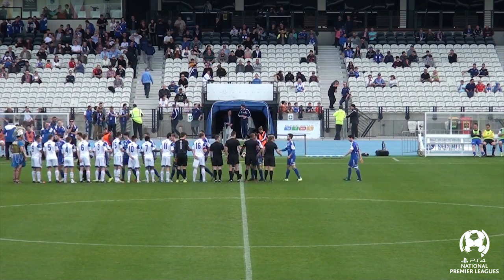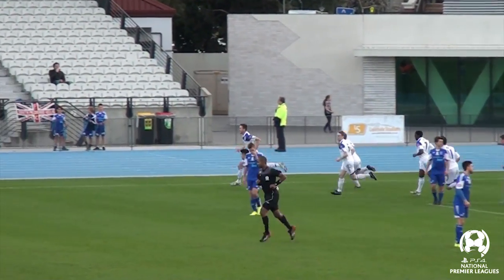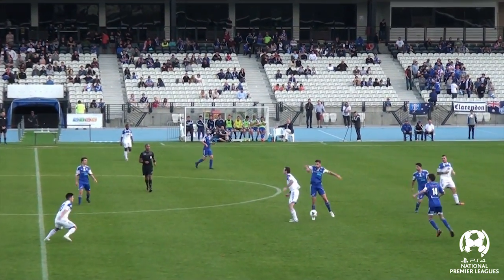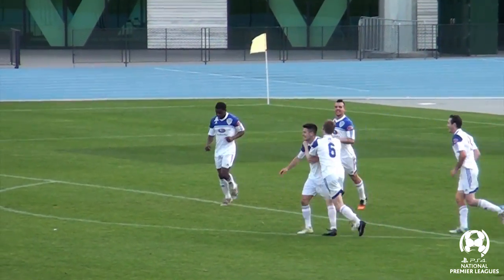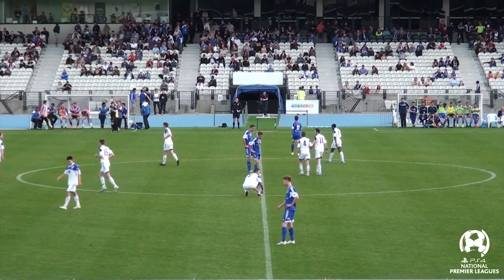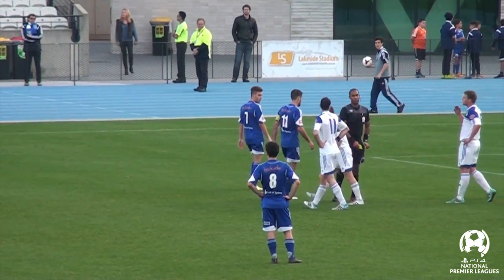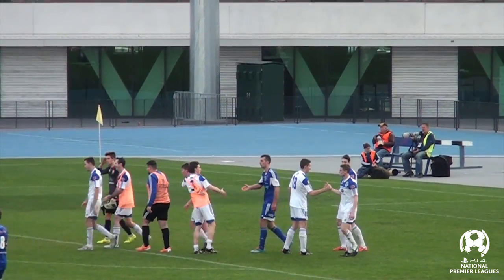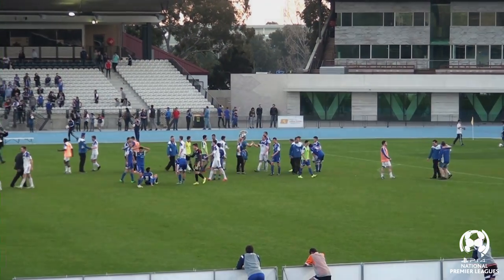PS4 NPL Finals Series - South Melbourne 1 Olympia FC 2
PS4 NPL Finals Series - Elimination Final - South Melbourne 1 Olympia FC 2.
19/09/15 at Lakeside Stadium.
Commentary from Teo Pellizzeri, Shaun Moran and Adem Barolli - Footage Red Onion Creative/Corey Clement.

South Melbourne 1 (Lujic 61’) Olympia 2 (Nichols 3’, Mala OG 29’)

South Melbourne: 22. Fraser MACLAREN, 2. Shpetim MALA (23. Andy KECOJEVIC 46’), 5. Luke ADAMS, 7. Nicholas EPIFANO, 8. Mathew THEODORE, 9. Milos LUJIC, 11. Bradley NORTON, 14. Chris IRWIN (21. Jake BARKER-DAISH 82’), 27. Leigh MINOPOULOS, 77. Stephen HATZIKOSTAS, 10. David STIRTON (13. Dane MILOVANOVIC 46’).

Un-used substitutes: 28. Rory BRIAN (GK), 6. Thomas LAKIC.

Yellow cards: Nil

Red cards: Nil

Olympia FC: 1. Sean LEWIS (GK), 3. Harry WOOLLEY (14. Jonathan GRIFFITHS 76’), 4.Shae HICKEY, 5. Luke EYLES, 6. Nicholas MEARNS, 7. Warren WADAWU (13. Christian DI MARTINO 57’), 9. Emmanuel TSAKIRIS, 10. Gavin HOY, 11. Nicholas MEREDITH (18. Jack CALLAN 90’), 15. Lauren NICHOLS, 16. Jake VANDERMAY.

Un-used substitutes: 19. Stuart PAGE, 21. Spiros PARADISIS.

Yellow cards: Hickey 22’, 54’, Meredith 51’, Hoy 69’

Red cards: Hickey 54’